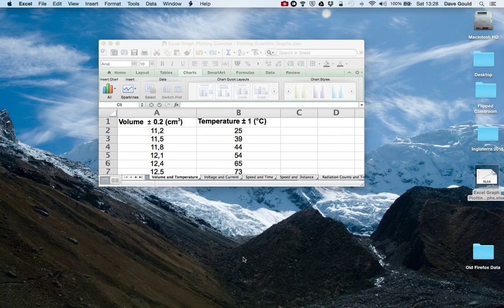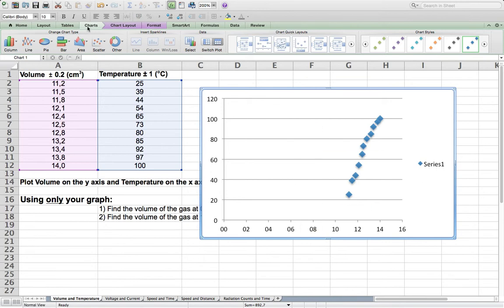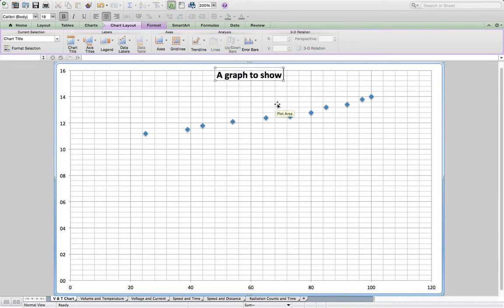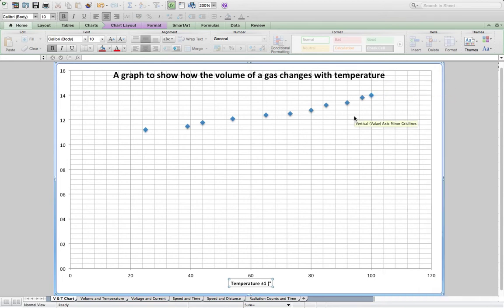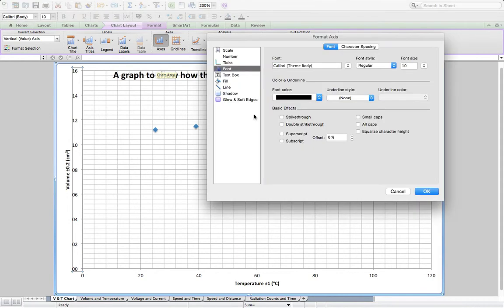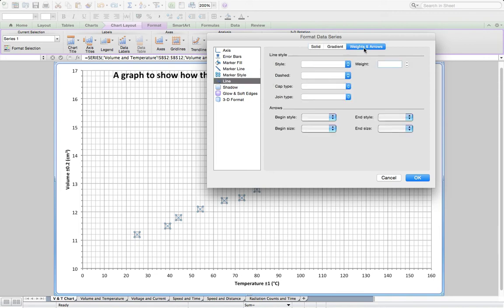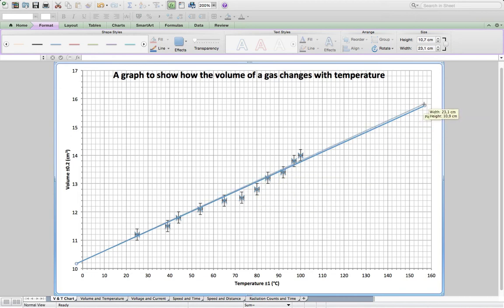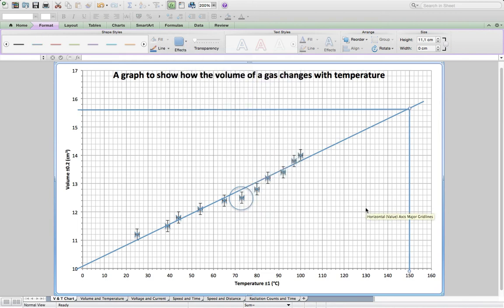Excel Graphing with a Mac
Learn how to use Excel for Mac 2011, and later versions, to make excellent graphs for your laboratory reports.